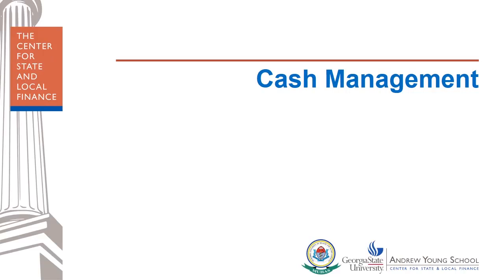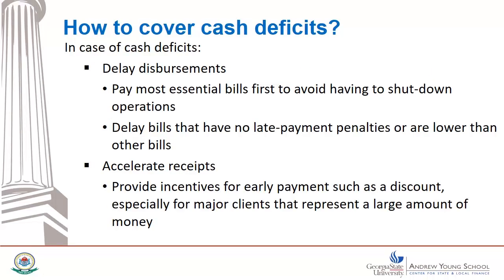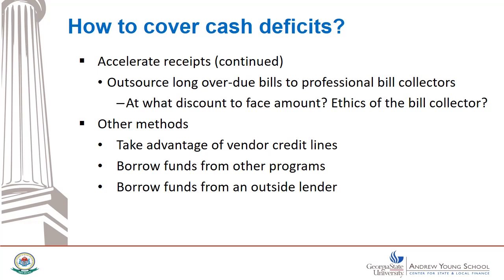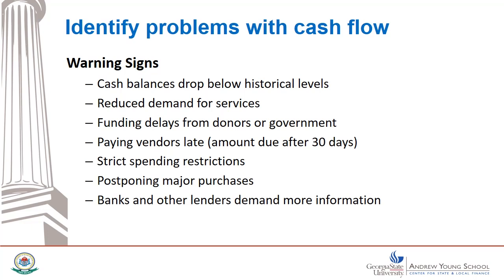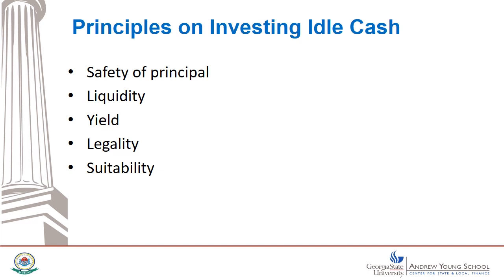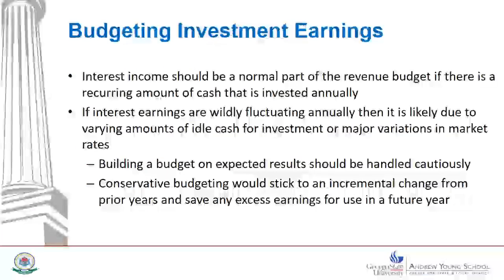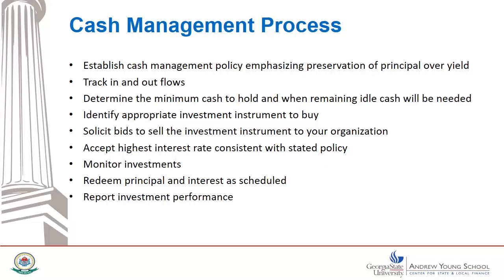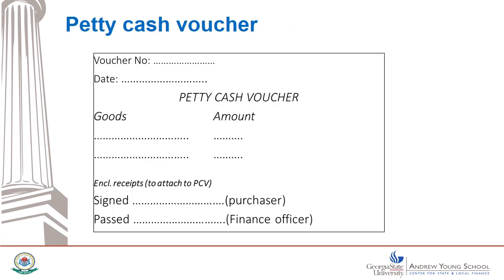MUHAS Cash Management